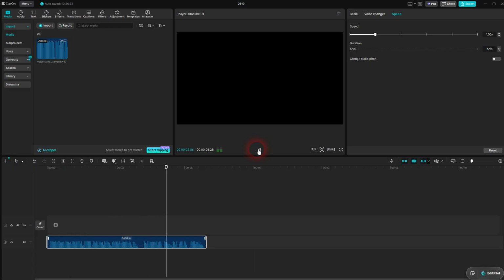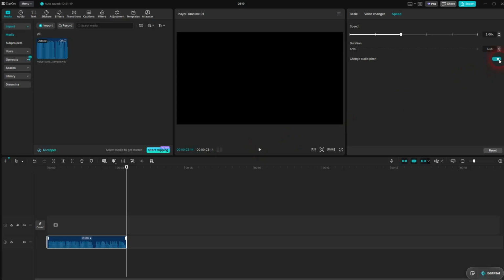How to Adjust the Voice Speed in CapCut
Learn CapCut in 365 days - day 131: In this tutorial I'll show you how to use the voice speed option in CapCut.